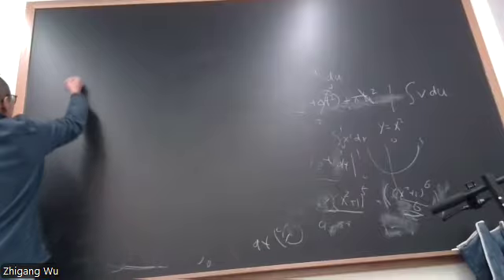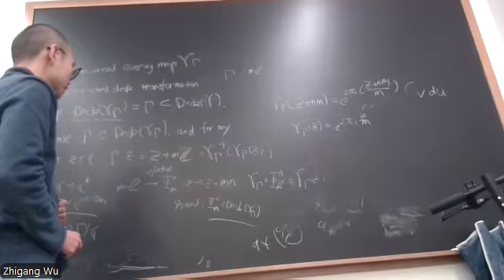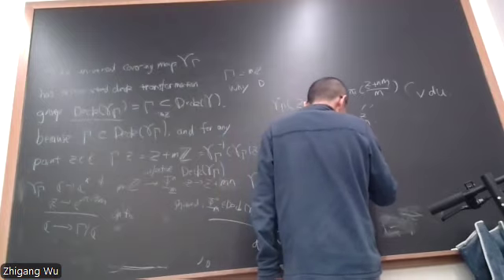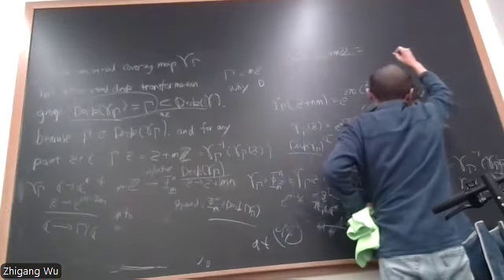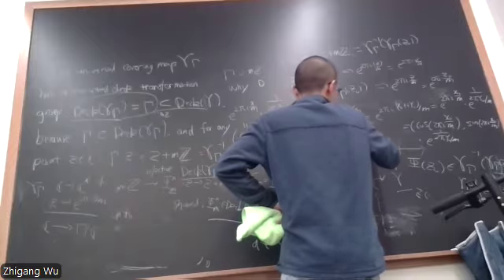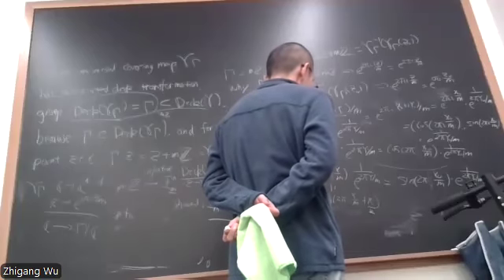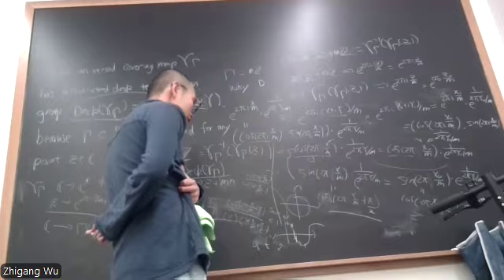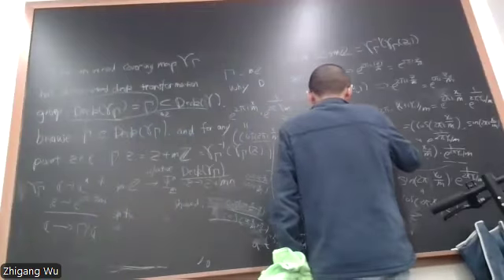Covering space criterion: universal covering space of C* as the exponential map_part 9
In this video, we show that the deck transformation group of the universal covering map the rescaled exponential e^ (2πiz/m) is equal to mZ and is actually a subgroup of the deck transformation group of the original exponential map e^(2πiz).

Furthermore, we examine the corresponding quotient space by the action of the subgroup Gamma.The space can be viewed as the quotient space of the complex plane under the action of the subgroup Gamma. It is a holomorphic covering space of the punctured plane, and the covering map is given by the map between:
1. The rescaled exponential e^ (2πiz/m).
2. The regular exponential e^ (2πiz).